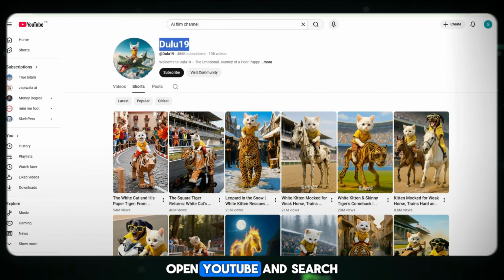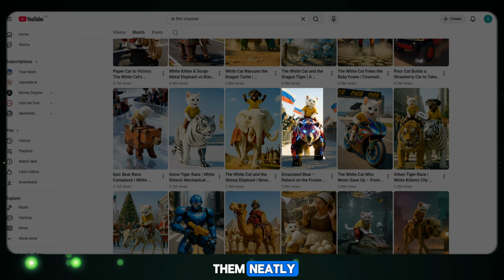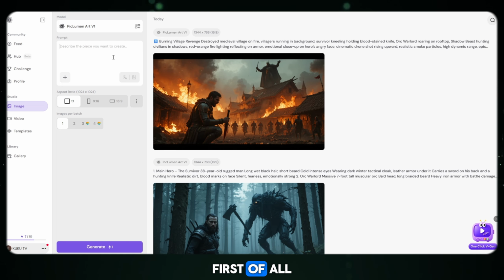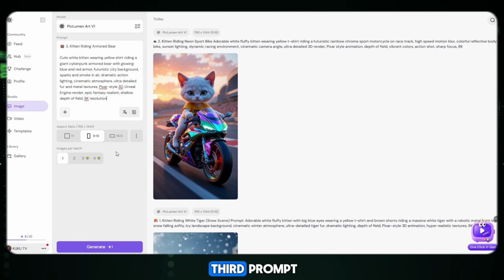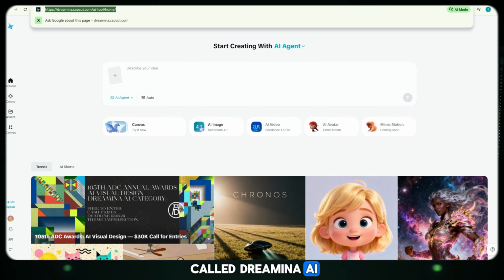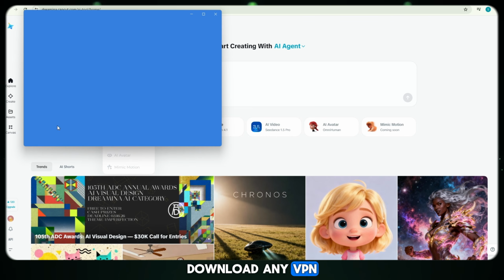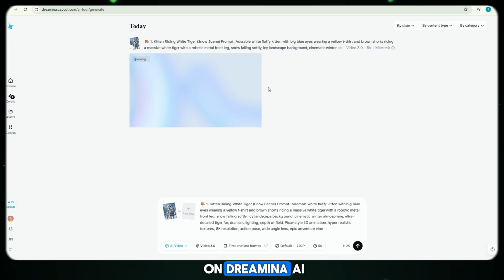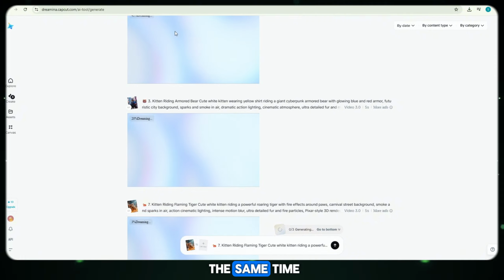Make AI Videos from Images Using Dreamina AI | Full Beginner Tutorial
Want to create stunning AI videos from images for FREE? In this complete step-by-step tutorial, I’ll show you how to use Dreamina AI to convert images into high-quality AI-generated videos in just one minute.
Dreamina AI provides 120 daily credits, allowing you to generate AI videos, AI images, and AI avatars easily. You’ll also learn how to add soundtracks and remove the watermark using CapCut for a professional final result.
This method is perfect for:
• YouTube automation
• Short film creators
• Digital marketers
In this video, you’ll learn:
✔ How to access Dreamina AI features
✔ How to generate AI videos from images
✔ How to add AI-generated soundtracks
✔ How to download videos
✔ How to remove watermark in CapCut
✔ How to export high-quality final video
If you want to create viral AI videos fast, this tutorial is for you.

Dreamina AI tutorial, Dreamina AI image to video, Dreamina AI full tutorial, Dreamina AI free credits, Dreamina AI video generator, AI image to video free, free AI video generator 2026, how to create AI videos, convert image to AI video, AI video generator without watermark, Dreamina AI capcut, AI tools for YouTube automation, viral AI video creation, AI content creation tool, AI avatar generator, AI soundtrack generator, best AI video generator 2026, Dreamina AI step by step guide, AI video editing tutorial, free AI tools for content creators